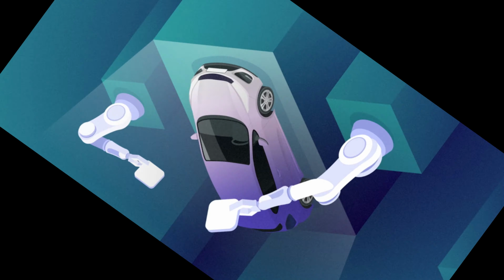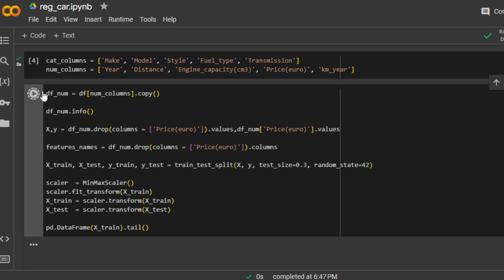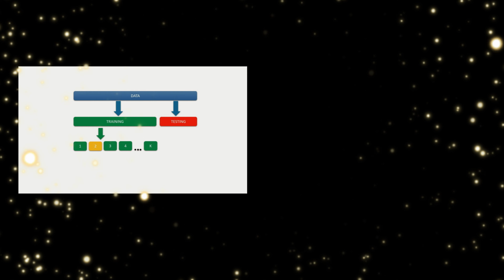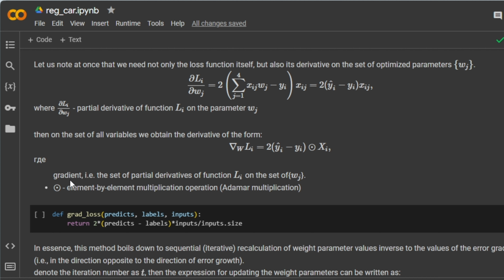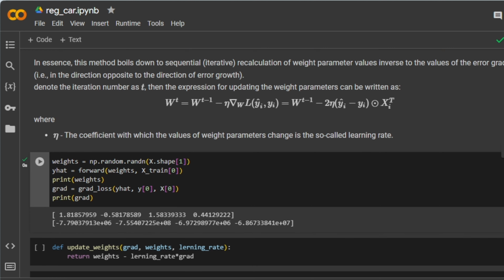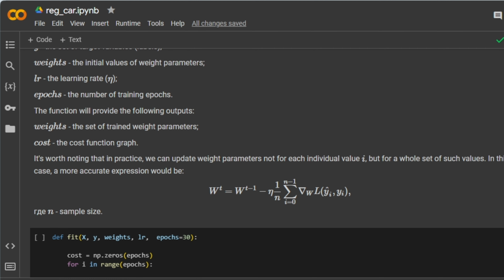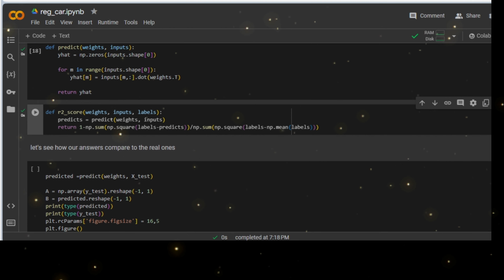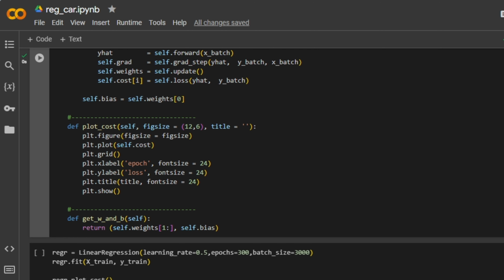Realization of linear regression by hand on real data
🎥 Video Description:

In this video, we delve into the practical application of linear regression by implementing it from scratch using real-world data. Our focus is on predicting used car prices, a common problem in the automotive industry.

We start by exploring the theoretical underpinnings of linear regression, discussing concepts like gradient descent with batch processing. Then, we roll up our sleeves and dive into coding, demonstrating how to apply these concepts step-by-step to build a predictive model.

Throughout the tutorial, we provide insights into the importance of feature selection, data preprocessing, and model evaluation in regression tasks. By the end of the video, you'll have a solid understanding of linear regression and be equipped with the skills to tackle similar prediction problems.

🔗 Additional Information:
    Learn about gradient descent and batch processing in regression.
    Gain hands-on experience in implementing linear regression from scratch.

0:00 start
0:23 dataset
0:45 colab
1:31 loss function
1:48 colab
3:02 gradient descent realization
3:27 results
3:32 batch in regression
3:48 self class of regression (gradient descent)
3:56 summing up
4:29 advantage and disadvantage